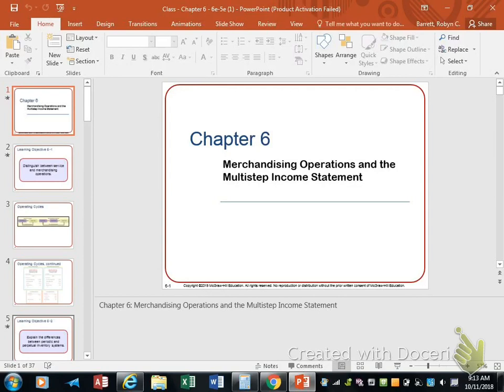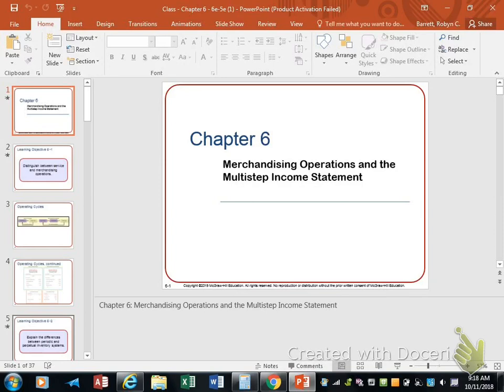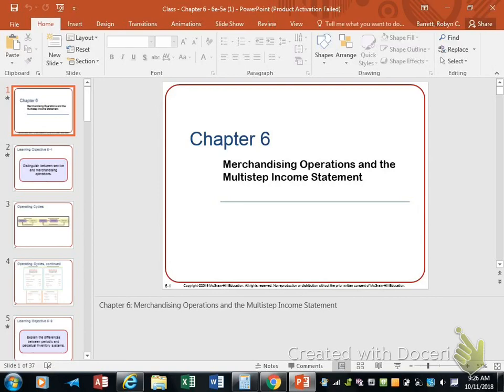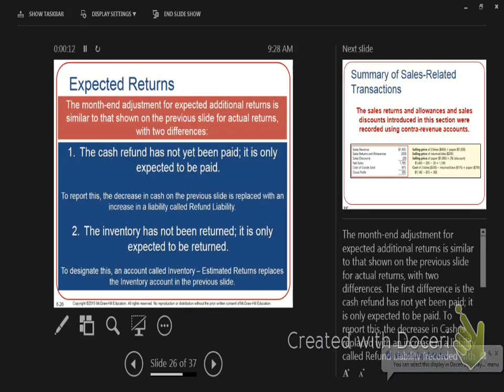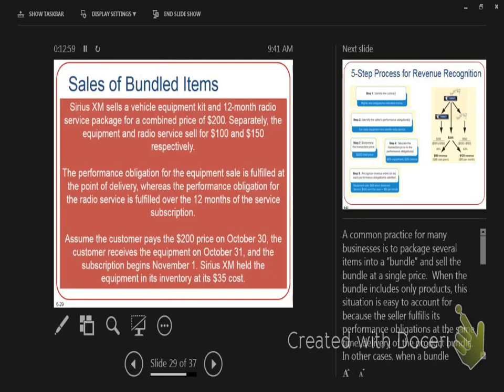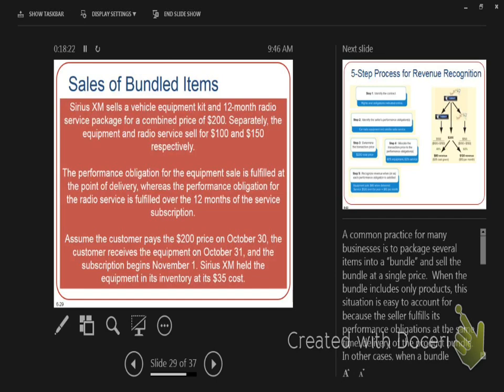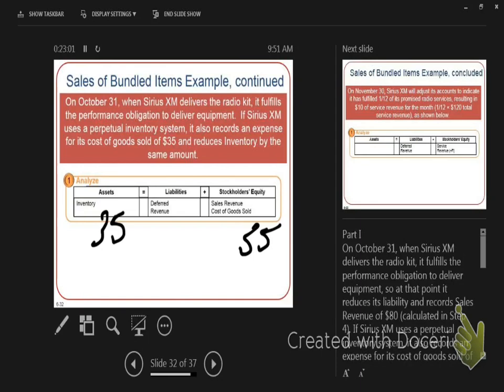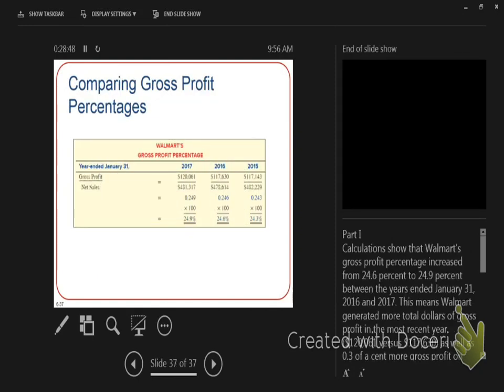110ACC Ch 6 pt 3 6th Ed